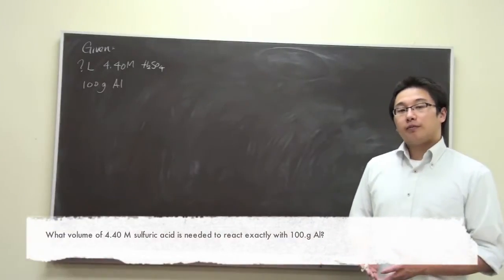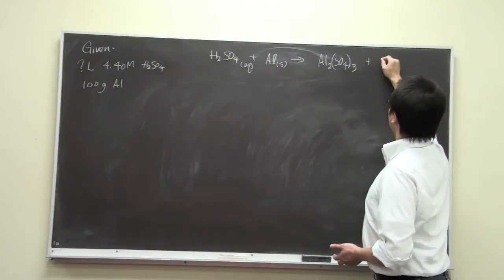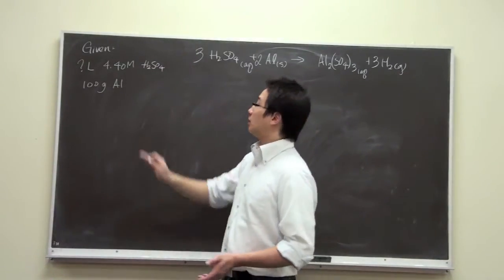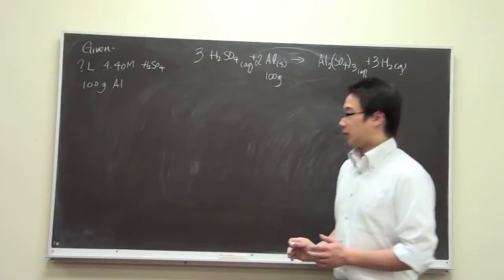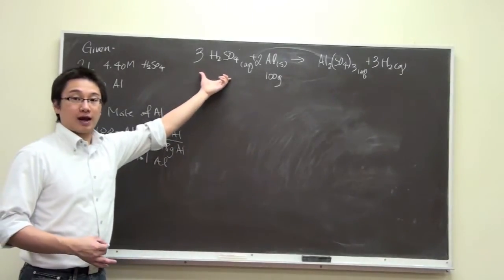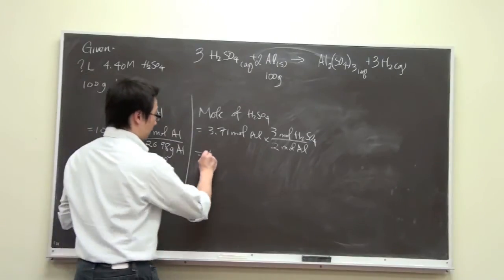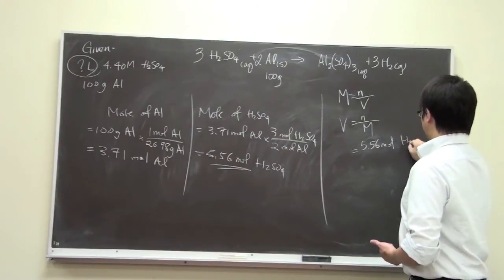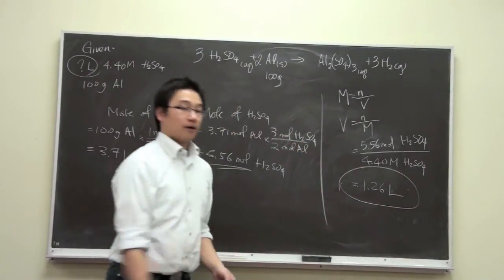[HD] Applying Molarity in a Chemical Reaction - Find Volume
Question: What volume of 4.40 M sulfuric acid is needed to react exactly with 100.g Al?